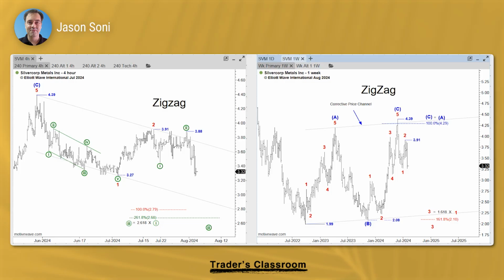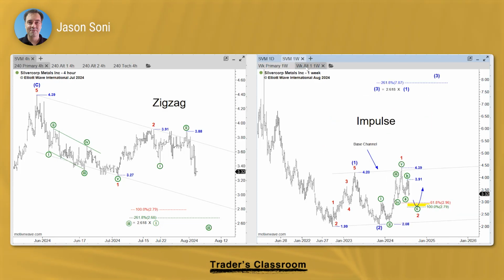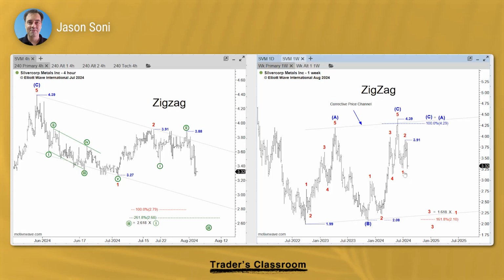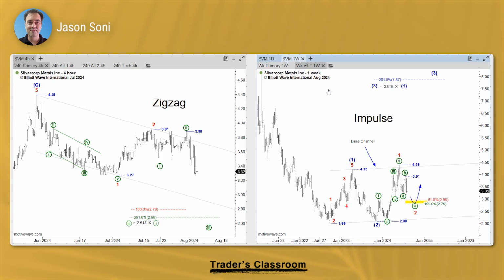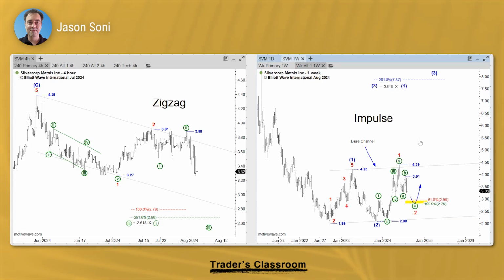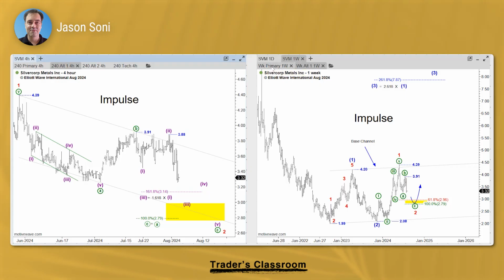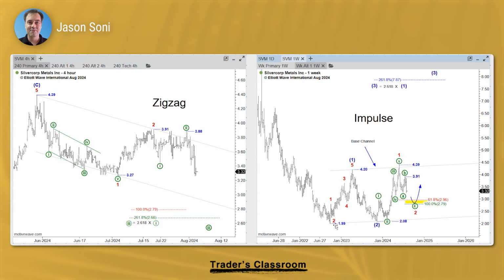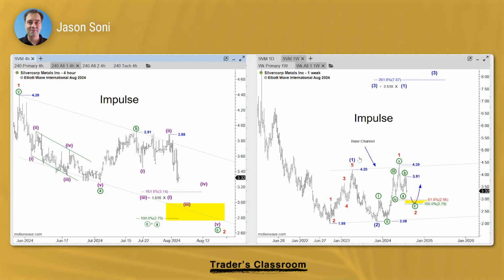ABC or 123? Deciding Between a Developing Impulse or Zigzag - Trader's Classroom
A 5-3-5 pattern can be labeled as part of a developing Impulse or a Zigzag. Today, we discuss some key points to help decide which pattern is unfolding.